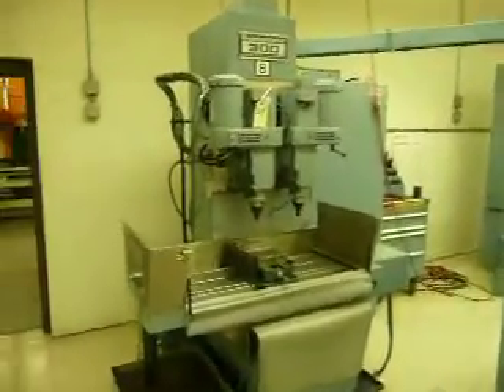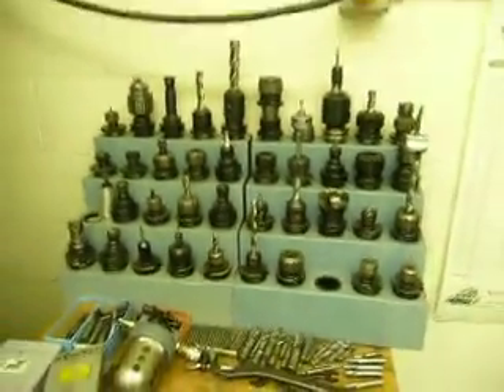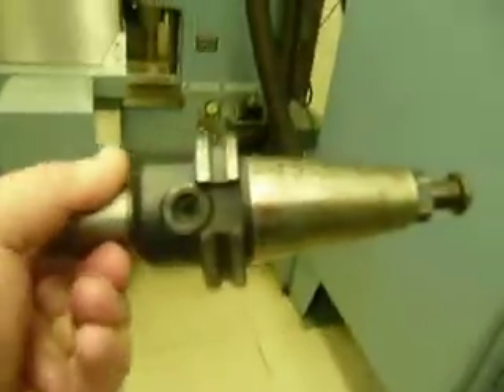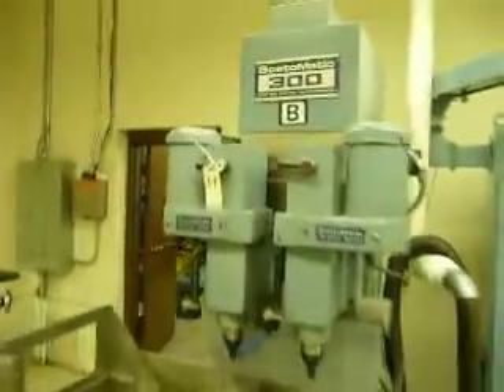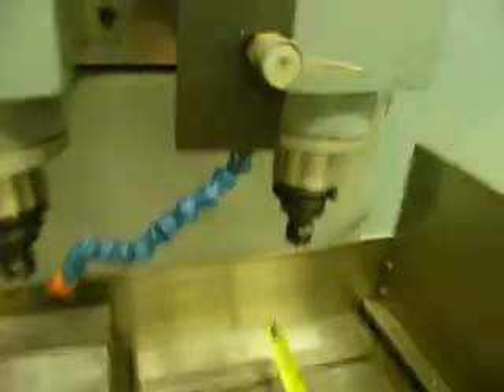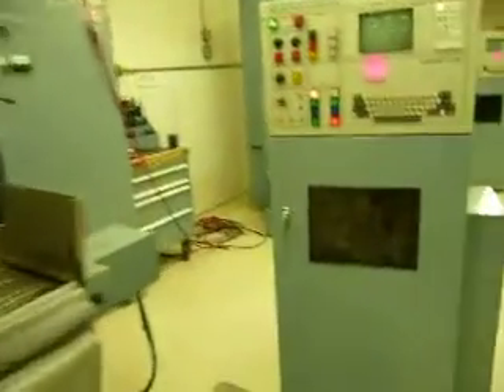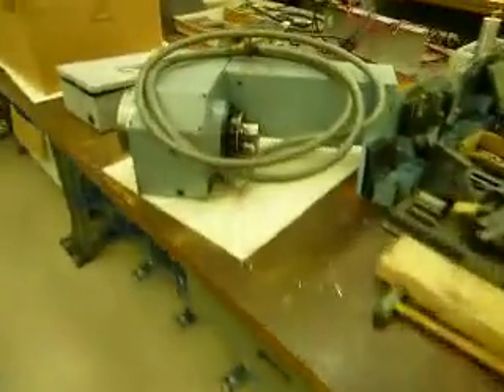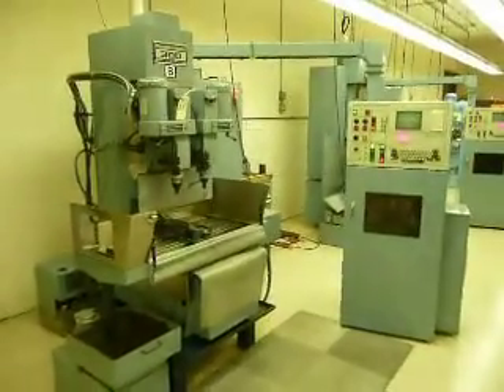Lot 19 Bostomatic 300 Twin Spindle w/ 4th Axis